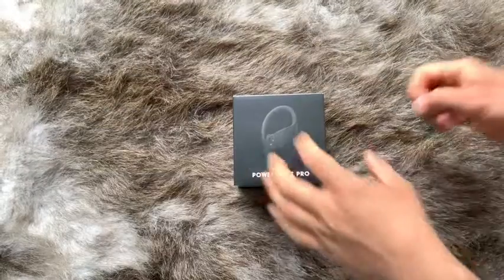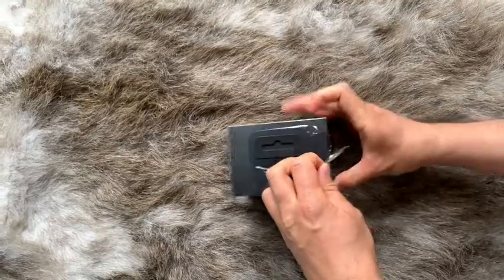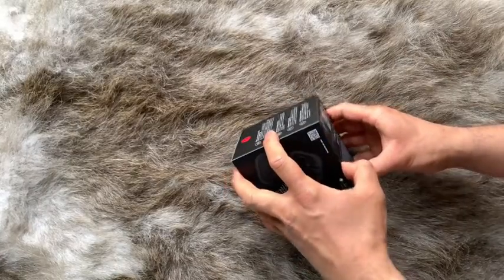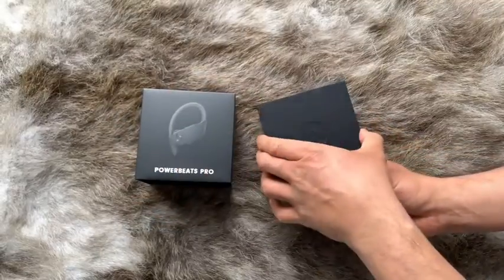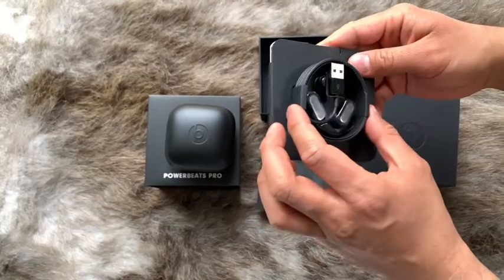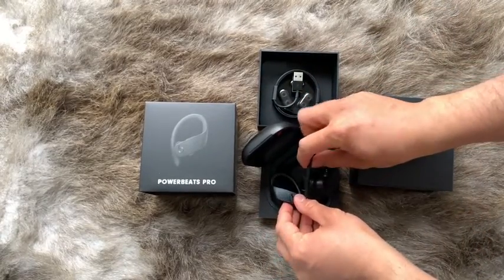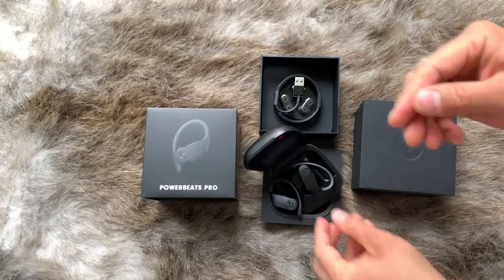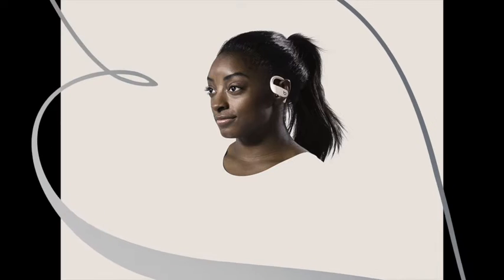WHAT MAKES Beats Powerbeats Pro so good, yet a FAILURE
Why you should consider PowerBeats Pro